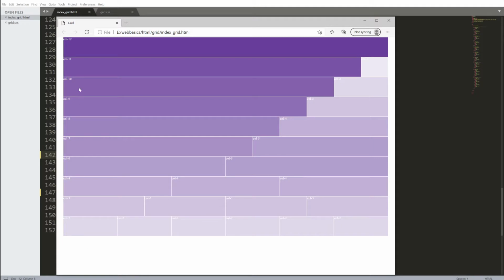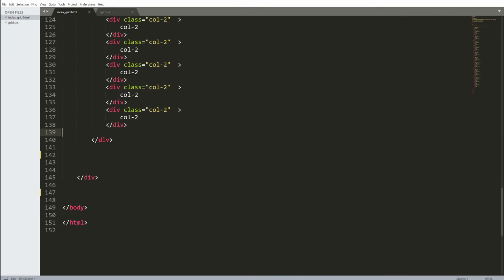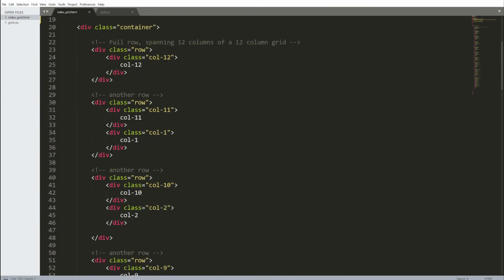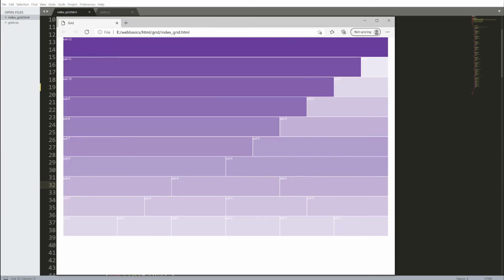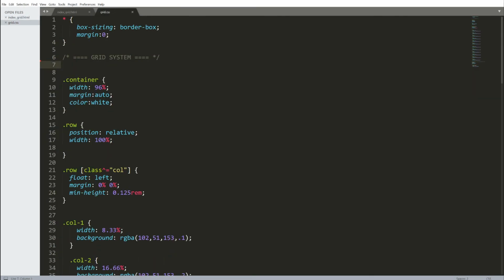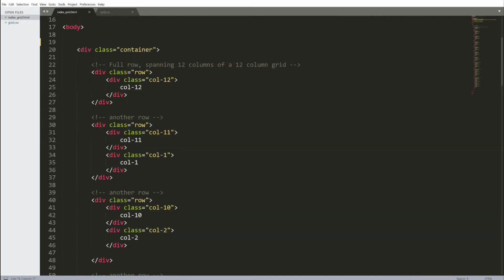HTML Flexible Grid Layout